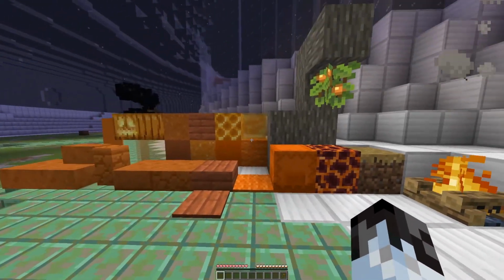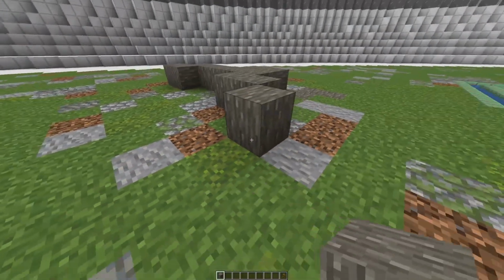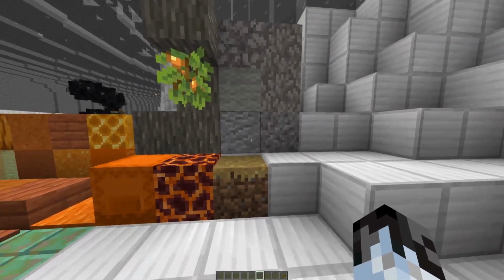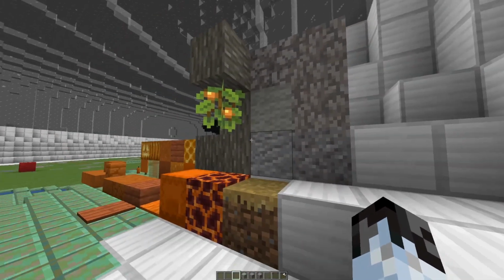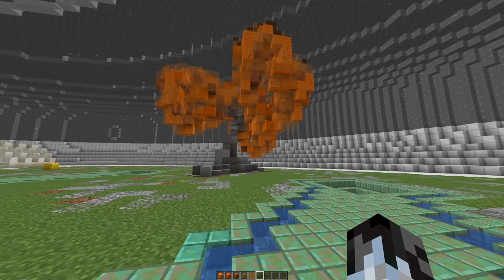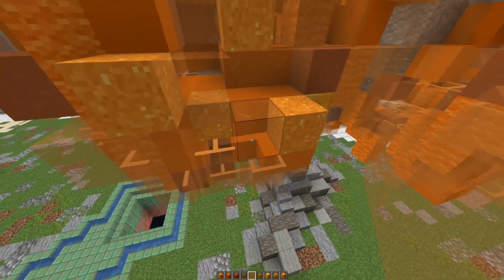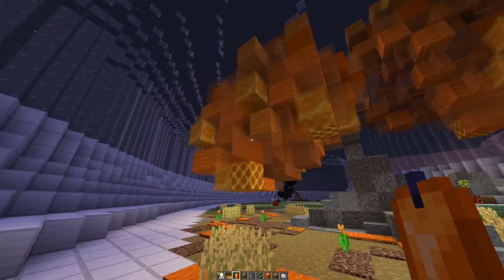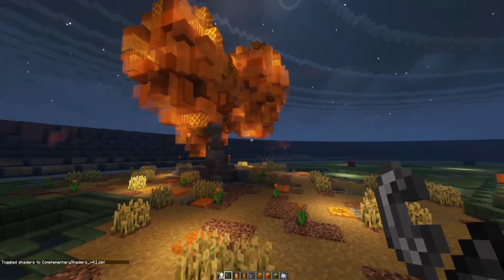Minecraft Build Tutorial | How to Build a Fantasy Tree | Orange Blossom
How to build a medium size fantasy tree orange blossom in Minecraft! Techniques I use when building custom trees. Learn how to build custom trees in this step by step tutorial.

A perfect tree for a focal piece or a fantasy forest world. This build has many beautiful features and is detailed to work perfect with vanilla textures.

What build tutorial should we do next?

What to see this live and come say hello, Join us on twitch:
Monday, Tuesday, Thursday, Friday 2PM BST 9AM EST

TimeStamps
0:00 - Intro
1:01 - Start
5:55 - Start of the Orange
8:35 - Glass
10:30 - Honey
12:53 - Terraform
13:30 - Lighting
17:44 - Outro

Video Info:

► Minecraft 1.17.1 Java Edition
► Texture Pack: None